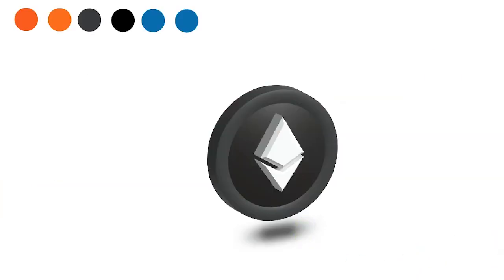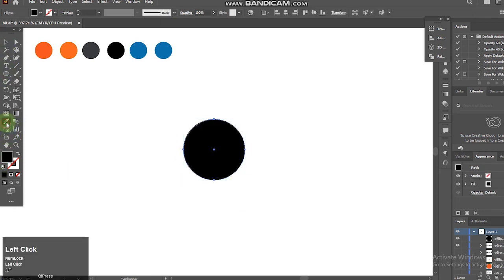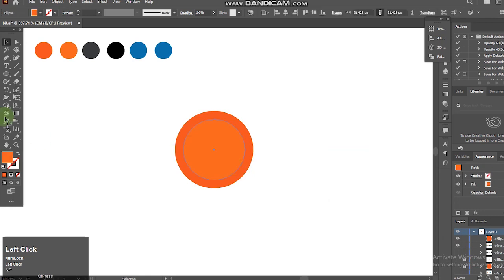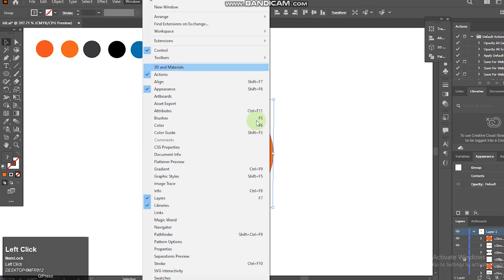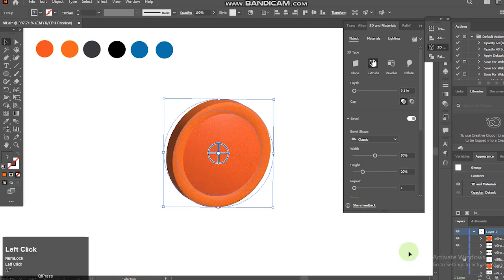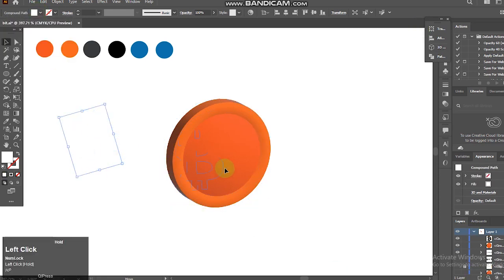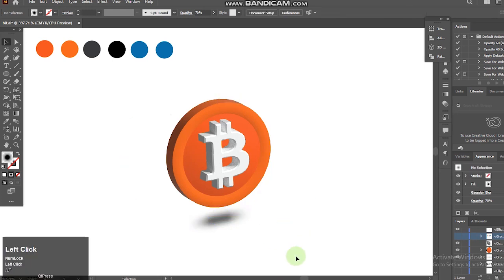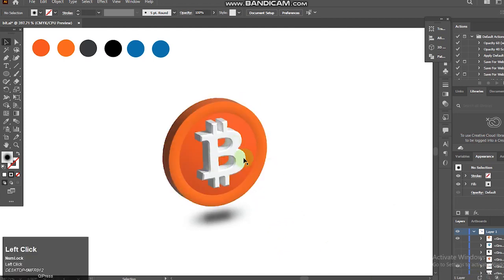How To Create 3D Crypto Coins Illustrator Tutorial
Hello Everyone, Welcome to Shaikh Usama channel.
In this tutorial I will show you how to create this 3D Crypto Coins in adobe illustrator.

Comment if you like it

In this short 3D Crypto Coins tutorial, you will learn:
00:07 - Introduction to tutorial
00:25 - Illustrating the 2D Crypto Coin
01:04 - Turn it into 3D Crypto Coin